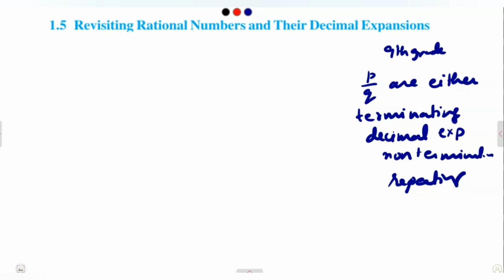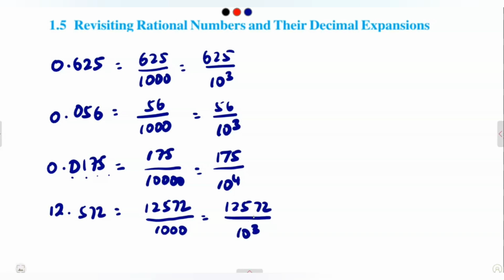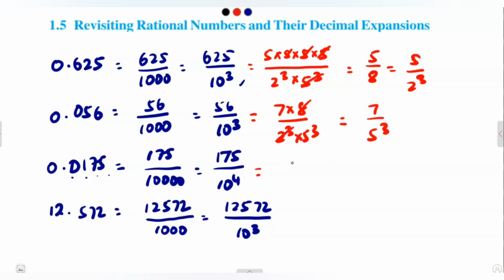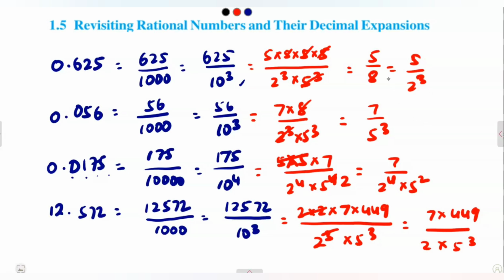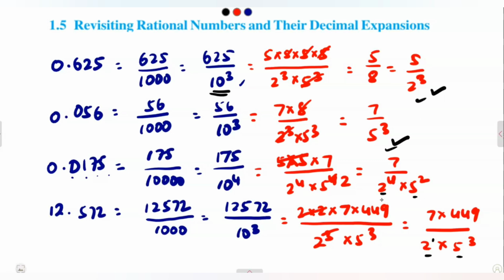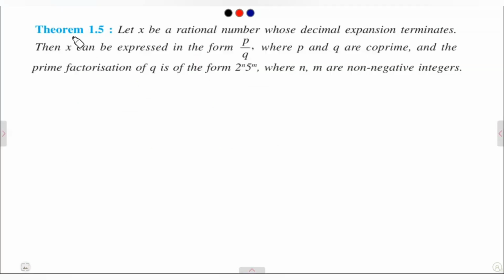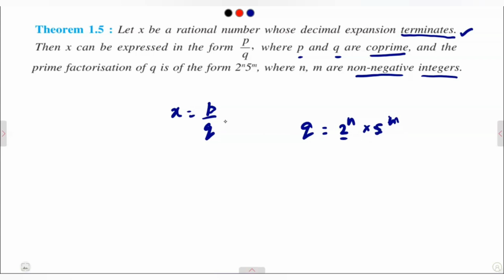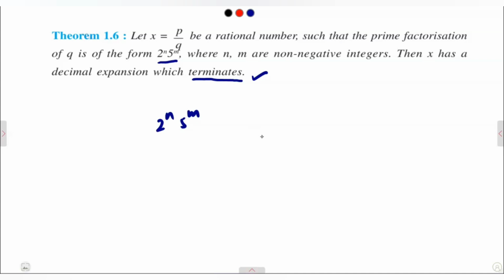Grade10 Ch1Real numbers|Th1.5& 1.6|Part11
In this video you will learn what type of rational numbers can be terminating decimal expansions Th-1.5  and Th 1.6
Link for how to prove √3 is irrational number , 5 - √3 is irrational and 3√2 is irrational👇